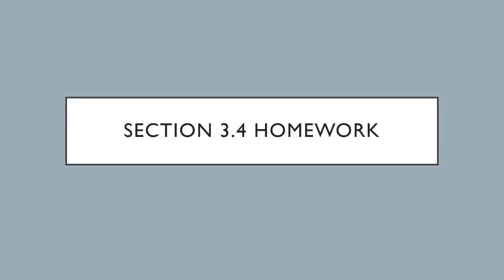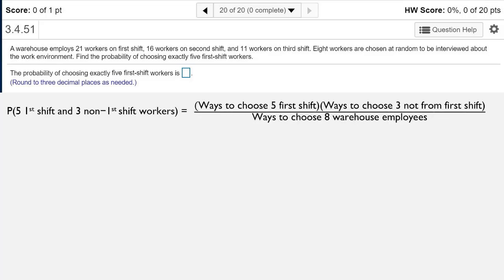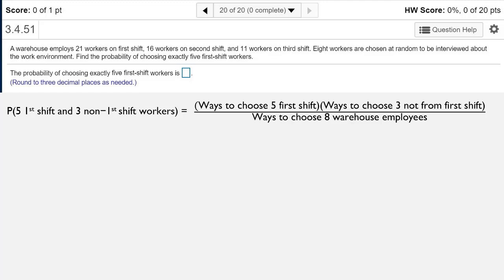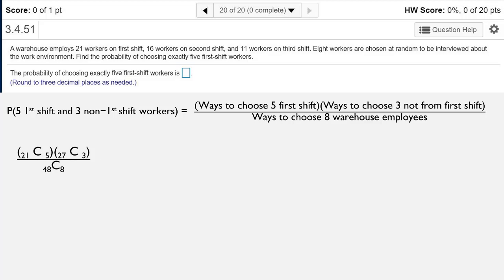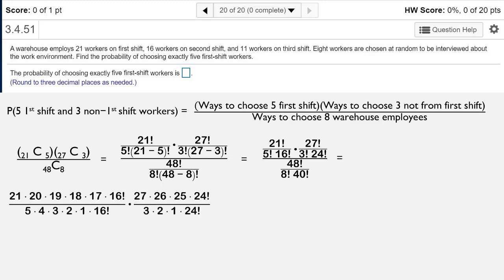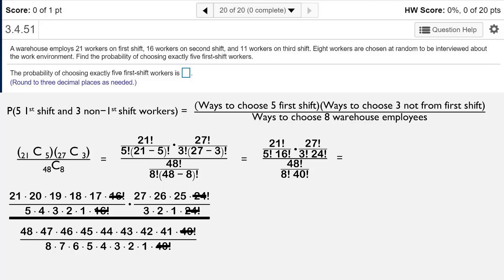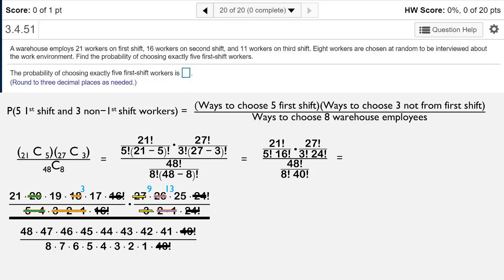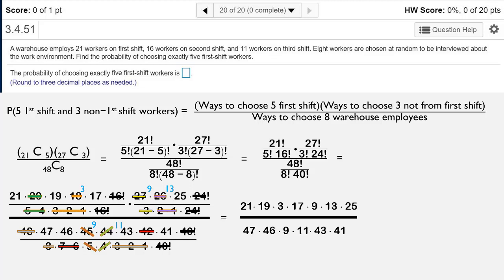HW - 3.4 - 20